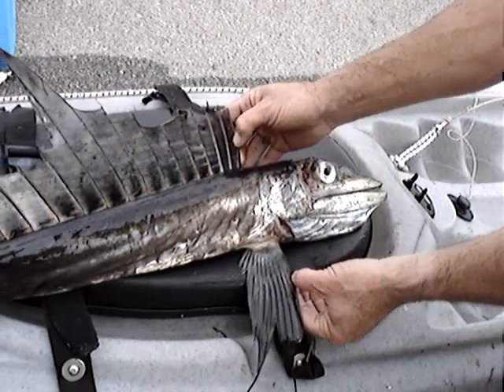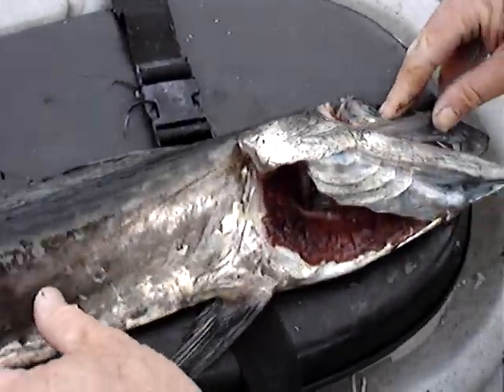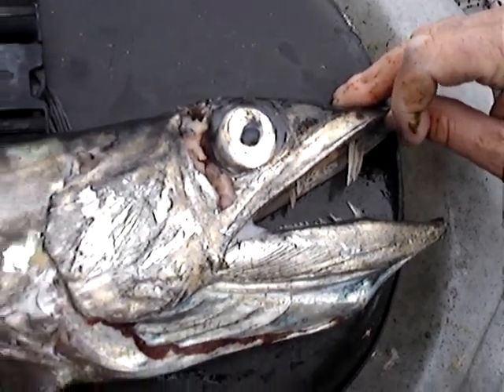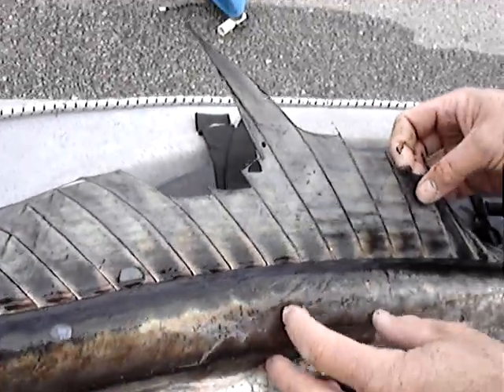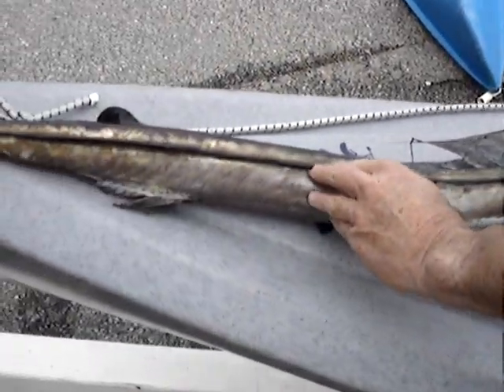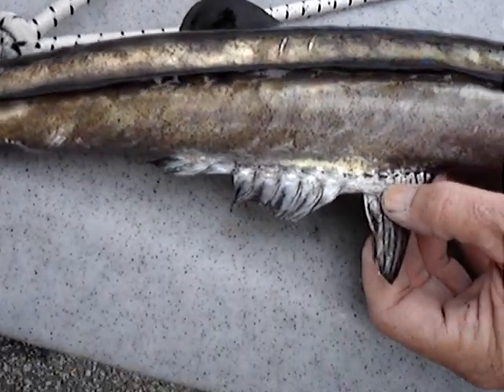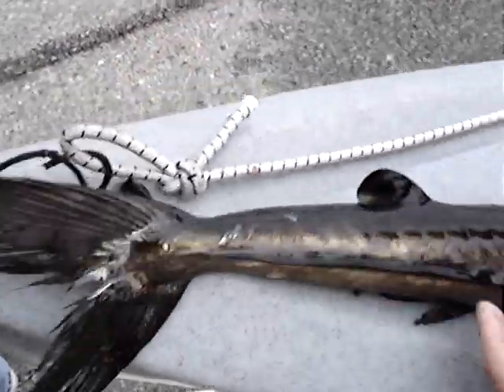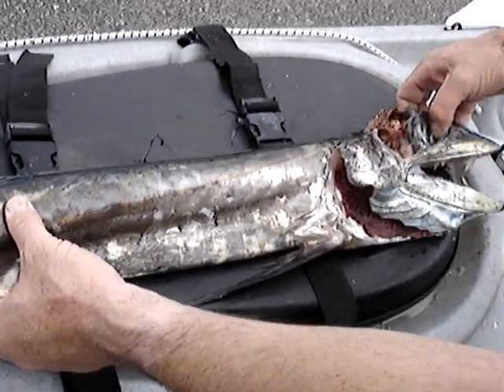Deepwater Lancetfish Speared in Carmel Bay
Bob Humphrey speared a deepwater lancetfish today in Carmel Bay.  It was 4 1/2 feet long and had a large sail-like dorsal fin.  This fish normally hangs out at 500-3,000 feet, but today decided to hunt the shallows of Carmel Bay. Bad choice!